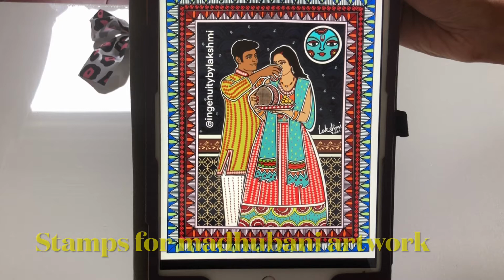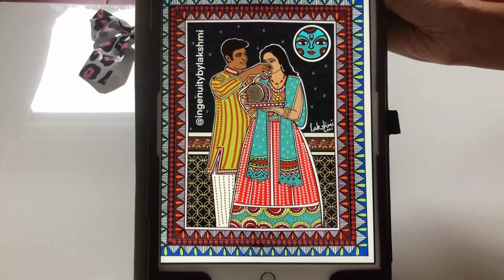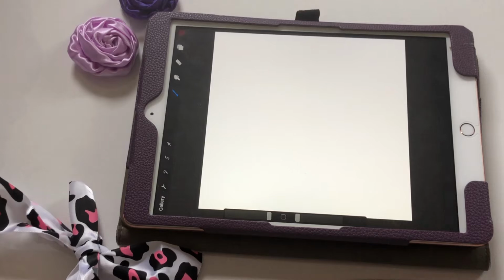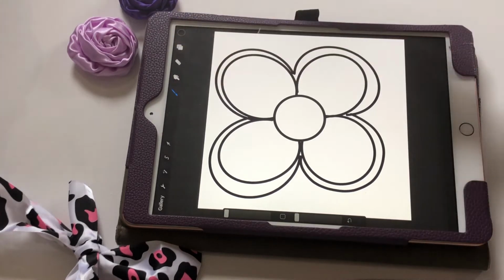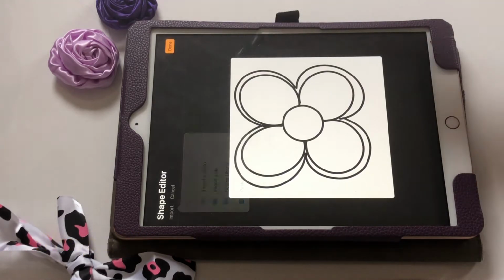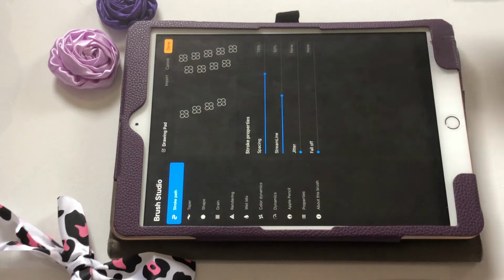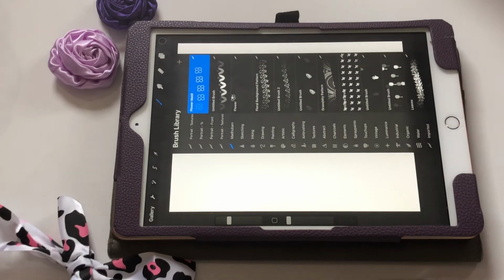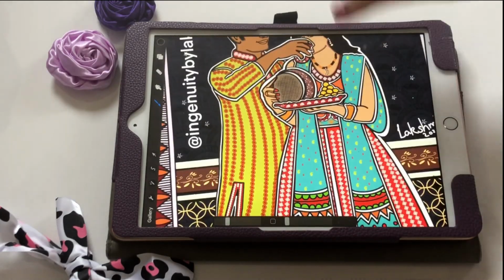Madhubani made easy on Procreate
Procreate tips and tricks to create beautiful madhubani artworks. In this video I will be showing you how to create a stamp so you can easily create intricate details on madhubani paintings.

Check out my Instagram profile for more inspirations on madhubani artwork